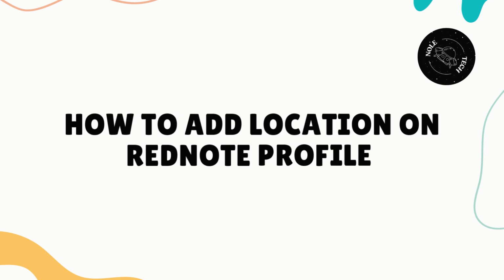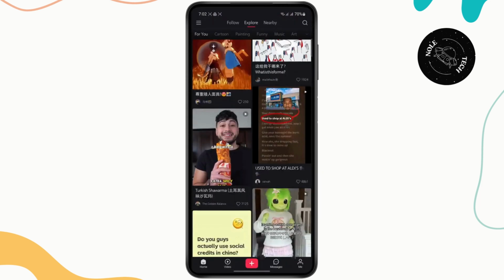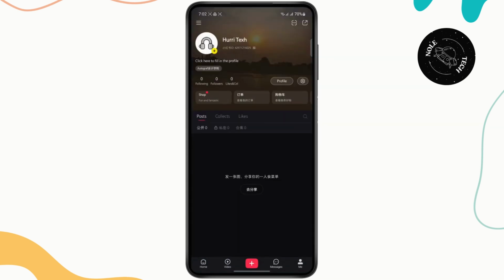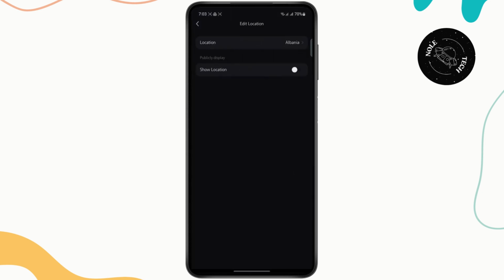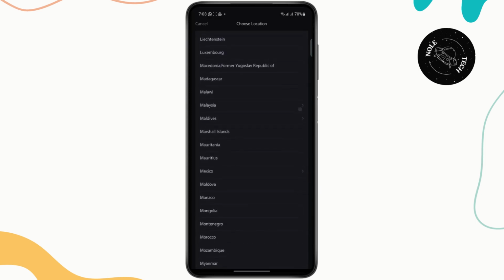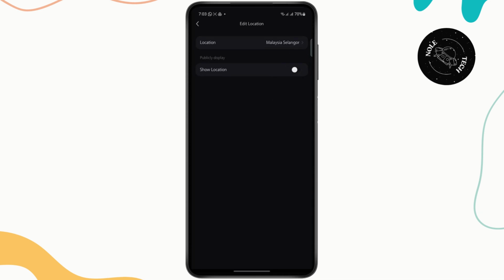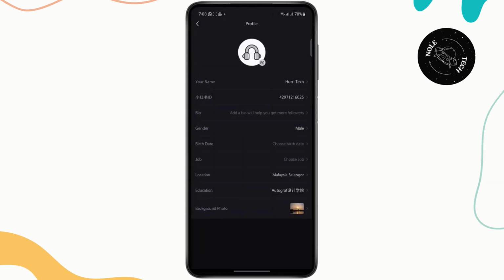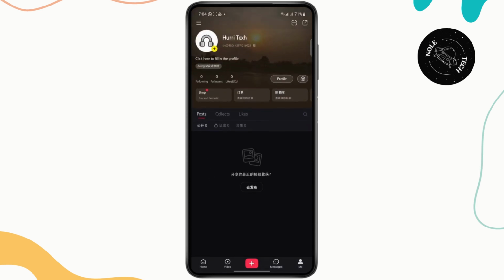How to Add Location on REDnote Profile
Learn how to easily add or update your location on your REDnote profile with this simple, step-by-step tutorial. Whether you're customizing your profile or looking to make your location visible to your audience, this video has you covered!

In this video, you'll discover how to add a location to your REDnote profile, how to update it, and tips for personalizing your profile with location settings. We'll also guide you through the REDnote location feature and show you how to make the most of it.

Timestamps:
0:00 Introduction
0:20 Step 1: Accessing Your REDnote Profile
0:45 Step 2: Adding/Updating Your Location
1:10 Step 3: Saving Your Location and Finalizing the Settings